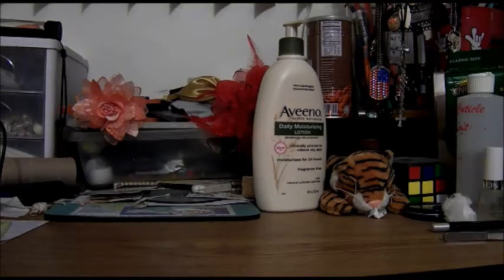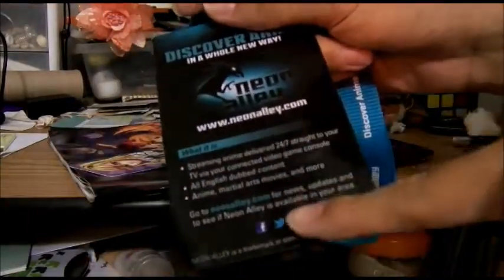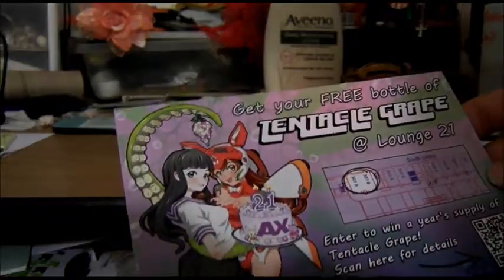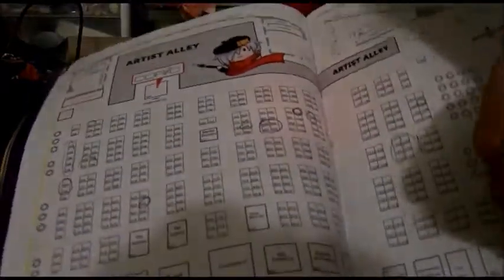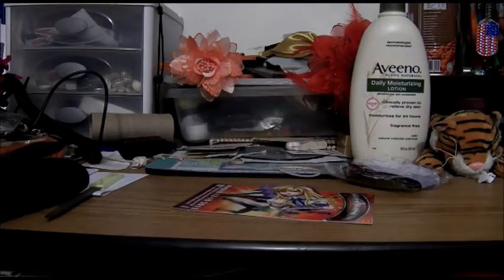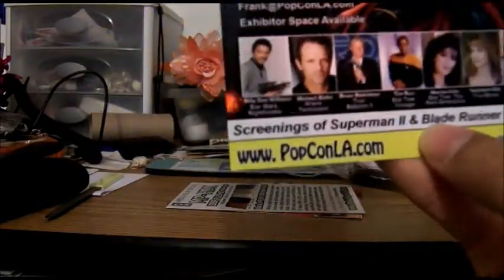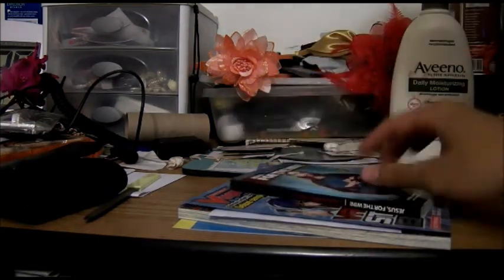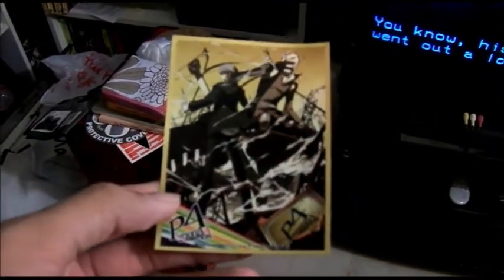Anime Expo 2012 ; Bag Contents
What's inside my bag?